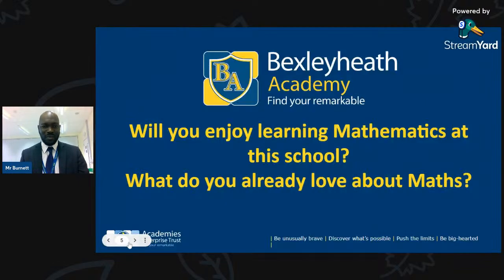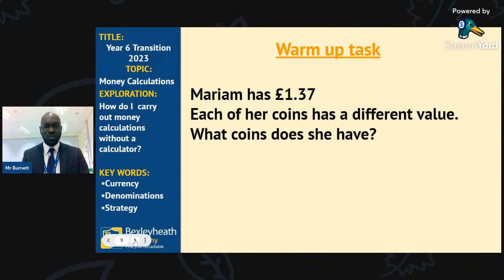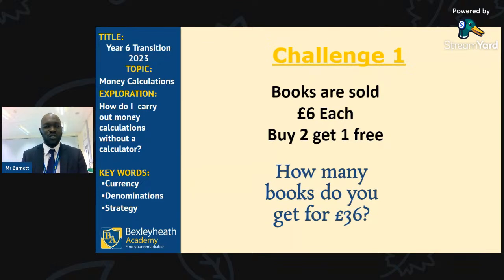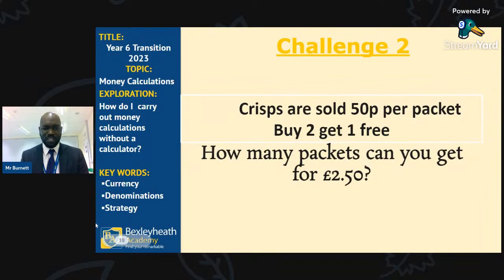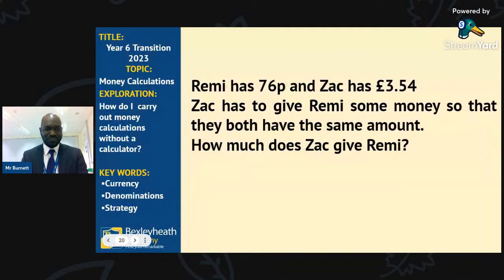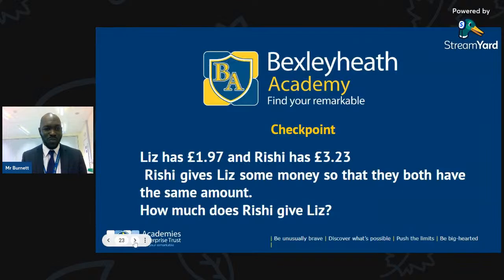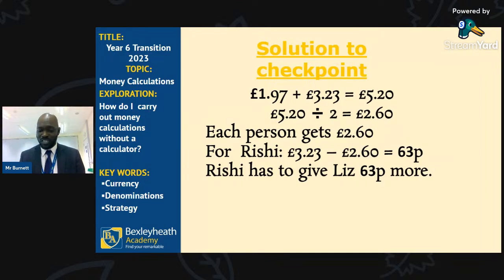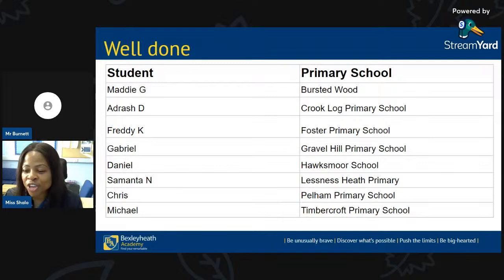Virtual Mathematics Club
An opportunity to virtually have fun maths related activities, introduce mathswatch and a glimpse of Mathematics at BA